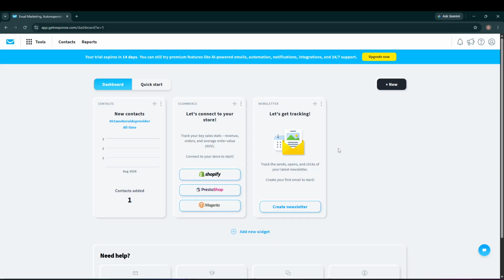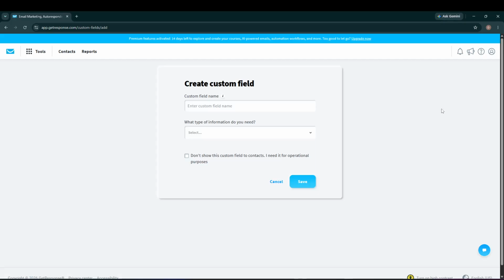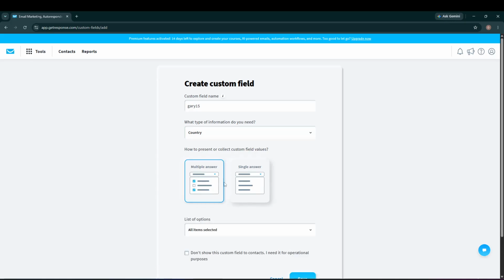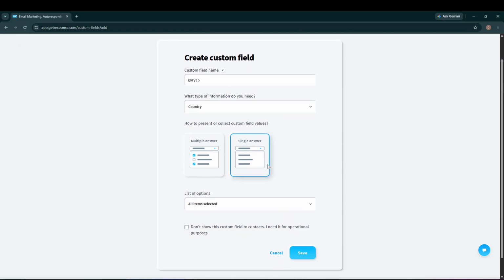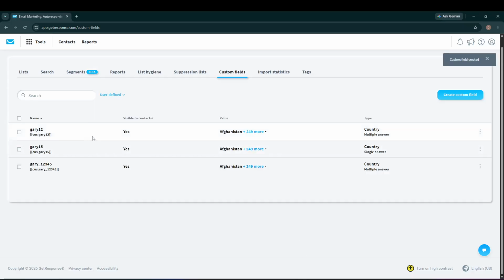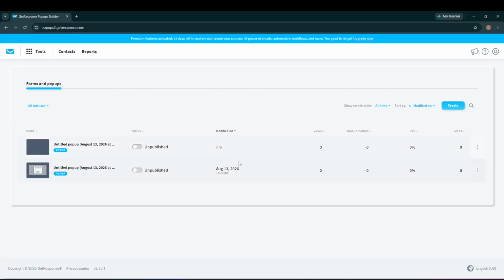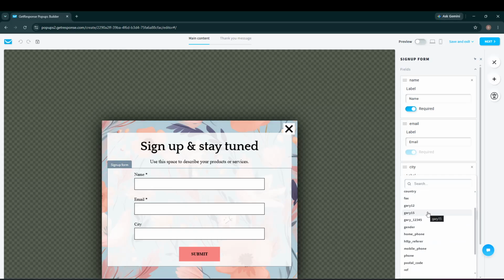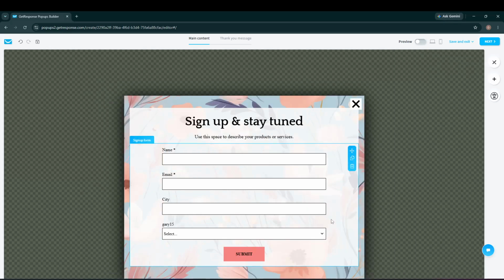How to Add Drop Down in Getresponse Form [2026 Quick Guide]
Learn how to add drop down in Getresponse form so you can collect better responses. In this quick tutorial, you’ll see how to create a dropdown field, set options, and test it in Getresponse. If you’re searching for Getresponse form dropdown, dropdown field, or how to add select questions, this helps.